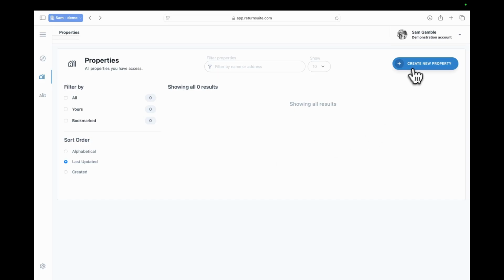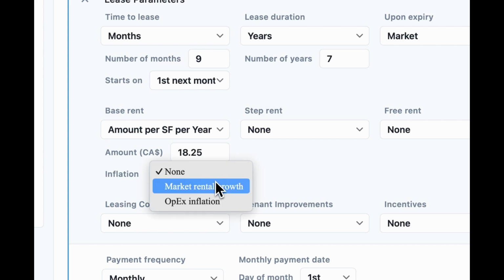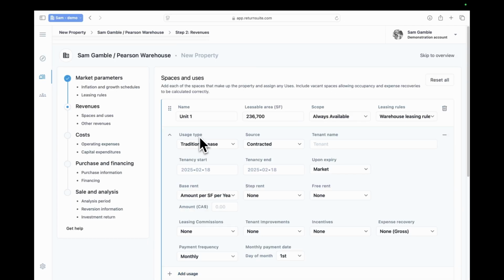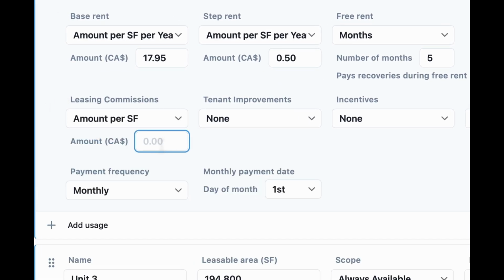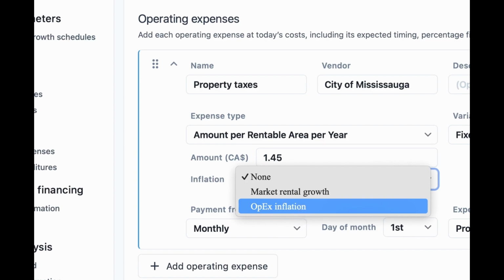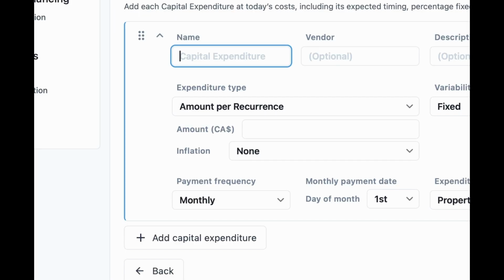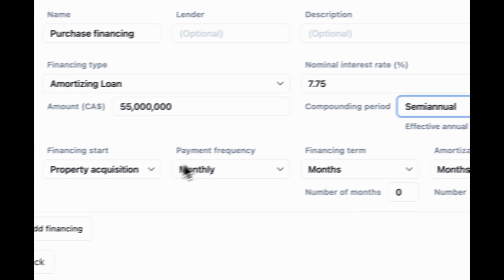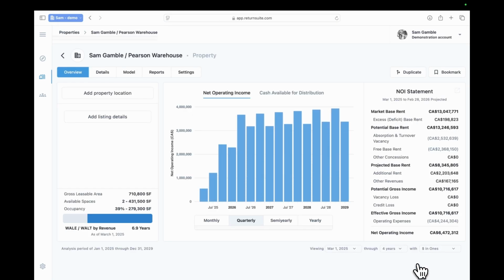Building a cash flow model for a warehouse investment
Using ReturnSuite to build a cash flow model for a light industrial warehouse investment (Canada) in 19 minutes. Using the Quick Start feature.

Key moments:
00:00 - Introduction and creating a new property
00:44 - Inflation schedules
01:24 - Leasing rules
04:35 - Spaces & uses
08:30 - How ReturnSuite treats vacant units
08:48 - Other Revenues
10:28 - Operating Expenses
13:33 - Capital expenditures
14:40 - Purchase information
15:38 - Financing
16:50 - Analysis period
17:14 - Reversion information
19:00 - Overview